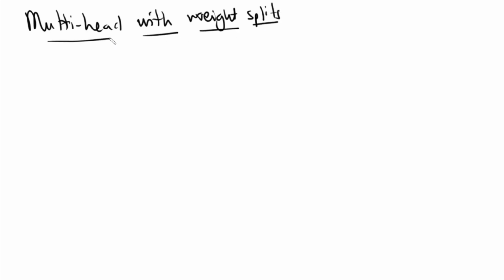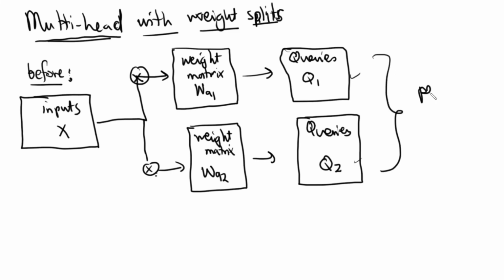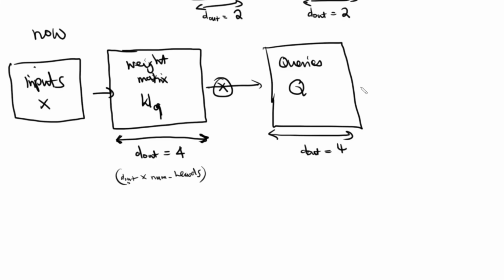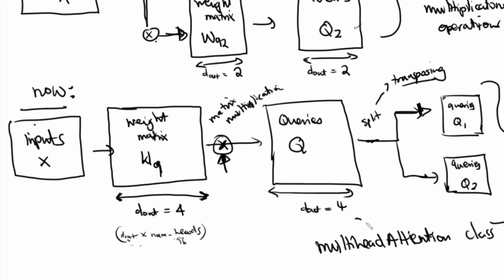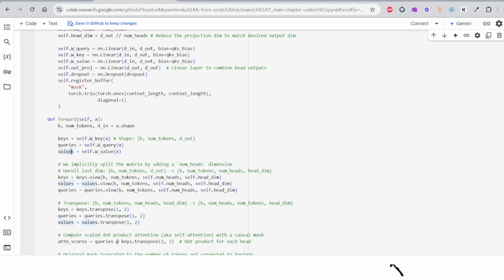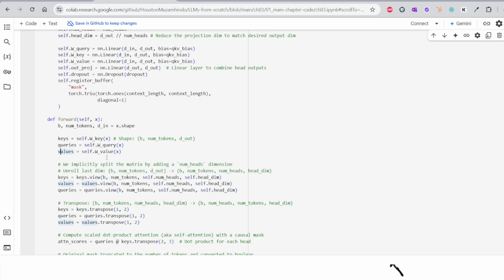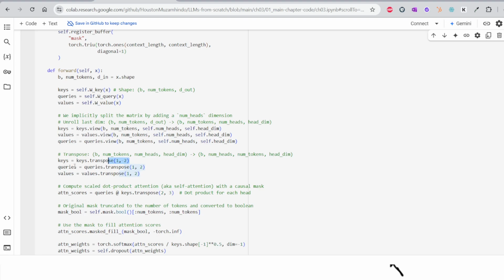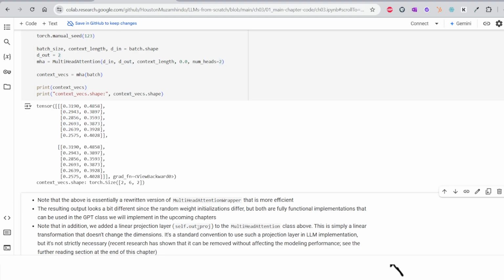Multi head attention with weight splitting